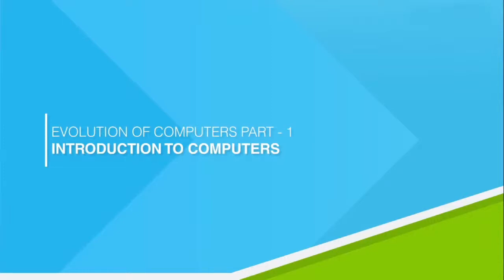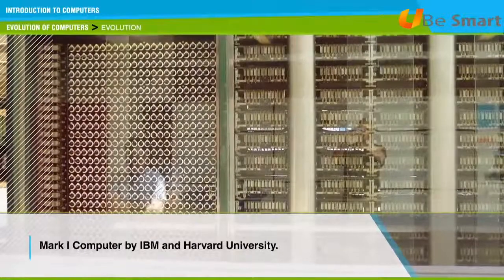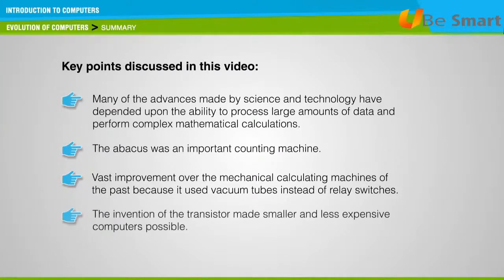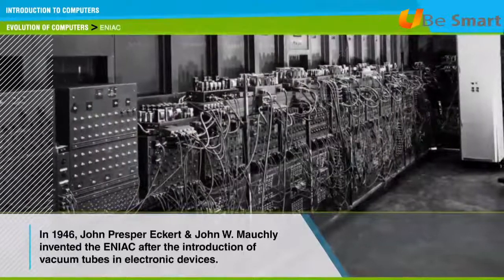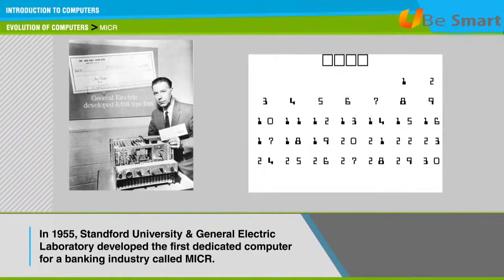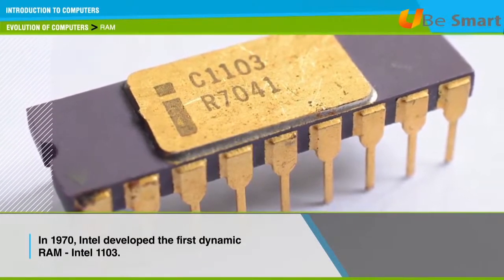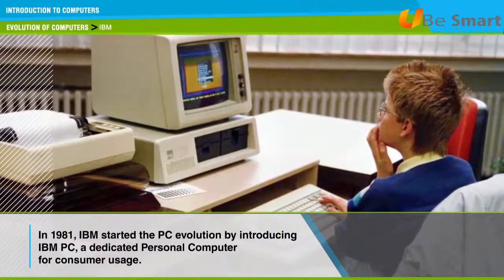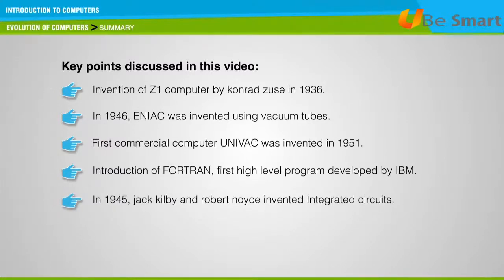Exploring OBS setting in Youtube LS 2nd Time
I'm sorry to all my friends out there thanks for the support I did not expect you coming.. sorry for the not so good output Still exploring how it will work.

video shown here are having is with